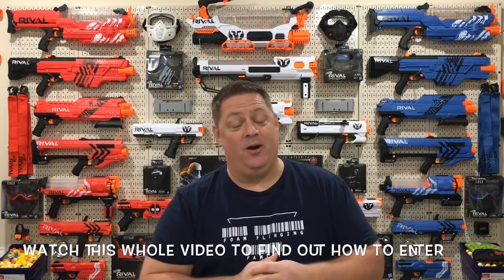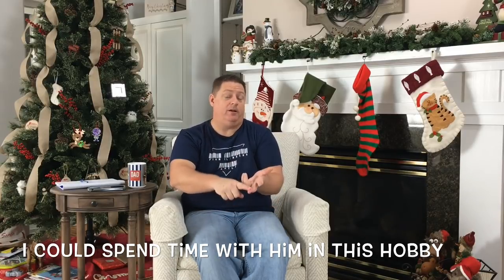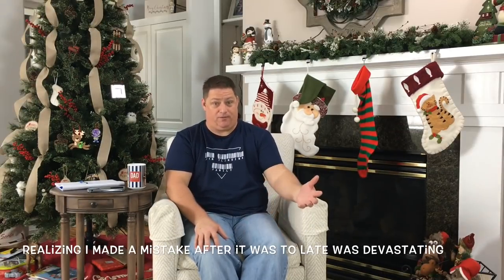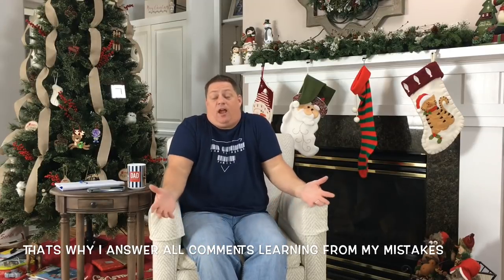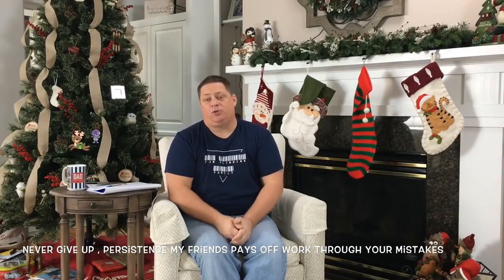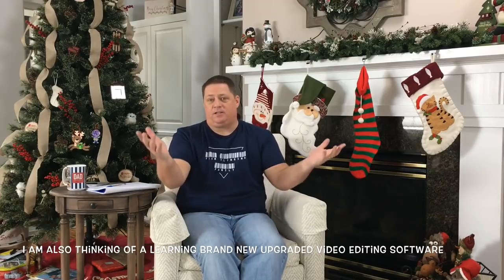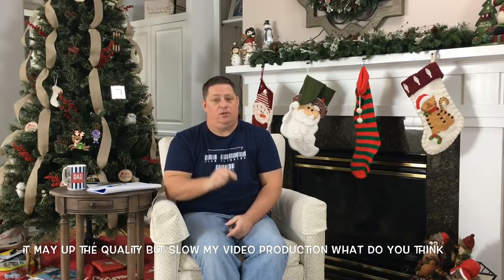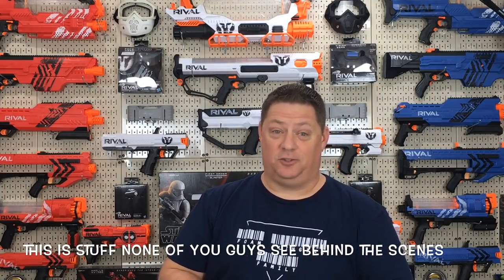A Message To My Subscribers | Giveaway Closed Friends Results Posted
A Message To My Subscribers is the focus of today's nerf video here on the Cj Nerf channel. My friends i wanted to end 2018 with a huge humble thank you to all of you. Since this is the first time i am making this video i am going back to the begining and giving you the backround on why i started, my biggest mistakes, 2018 stats, 2019 goals , and a huge giveaway announcement at the end! I honestly want you all to understand my Youtube Journey and the highs and lows that go into being a creator. I have been wanting to make a message for you for sometime now and going forward i think this will be something i do at the end of every year. We are gonna start off the new year with a giveaway by giving away 13 nerf blasters. So to all my subscribers on youtube THANKYOU have a Merry Christmas or Happy Holiday not to mention a safe and wonderful New Year with your friends and family.

NEW FAN MAIL: Write Us A Letter:
CJ Nerf
4956 Old Long Beach Rd SE Ste-14
Southport Nc, 28461
Box - 201